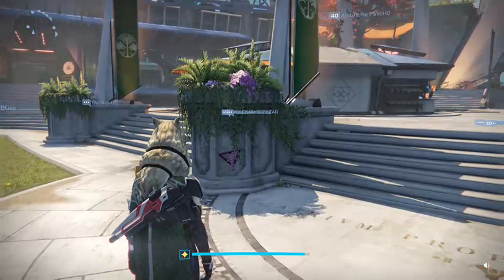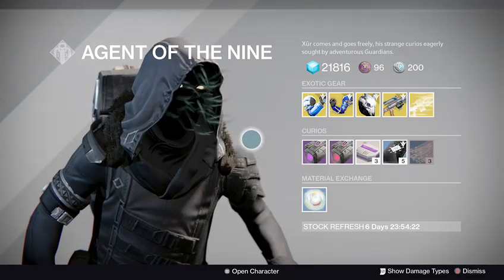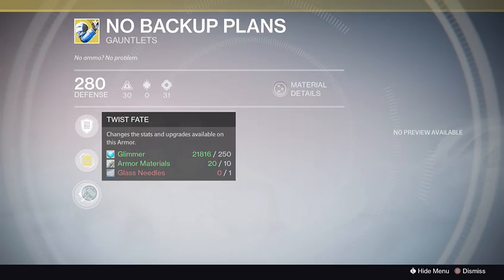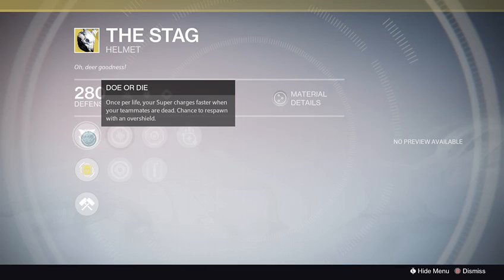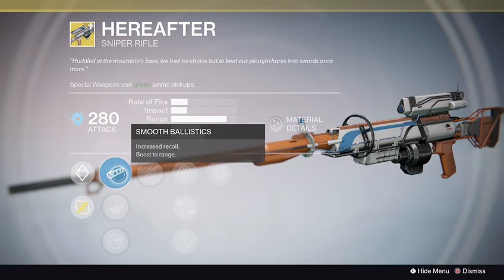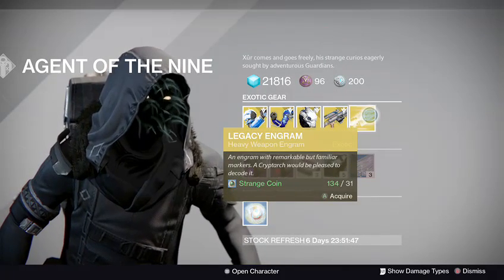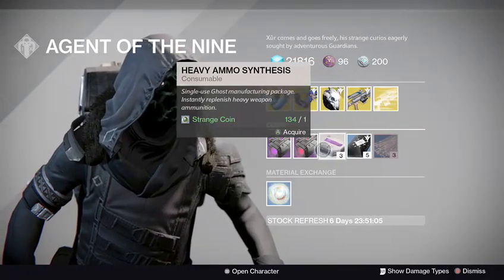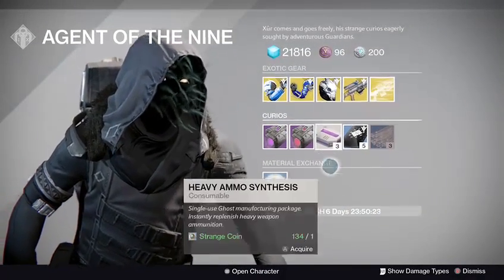Destiny Xur LZ 10.16-10.18.15 HEREAFTER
It that time again, here Xur location in the tower and what he got to sell this weekend, HEREAFTER for sale this weekend!!!